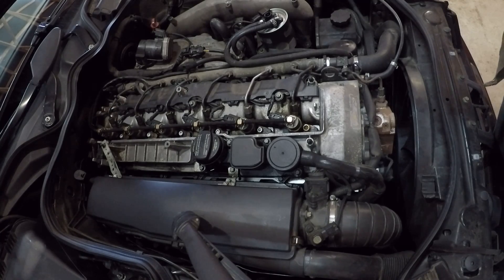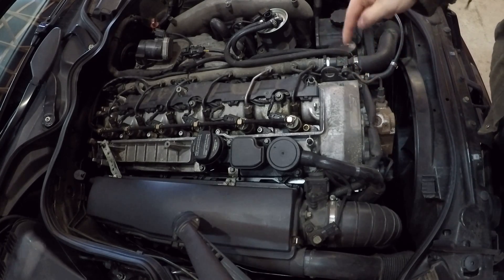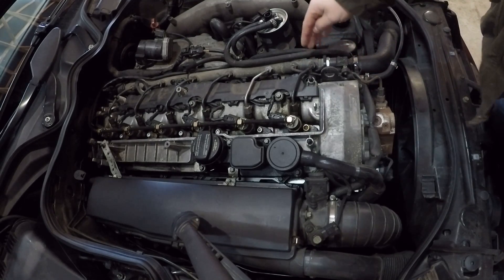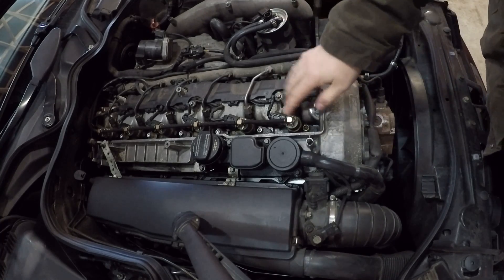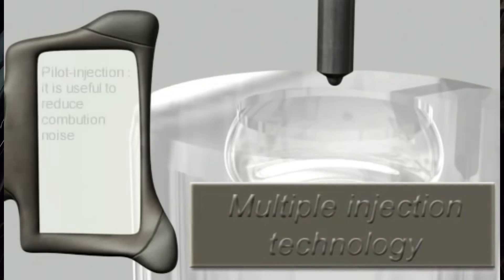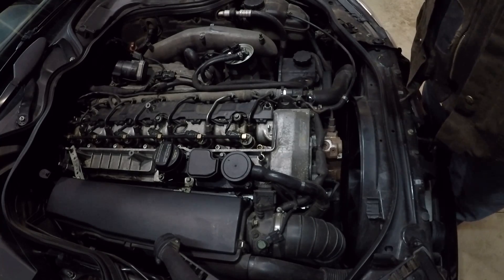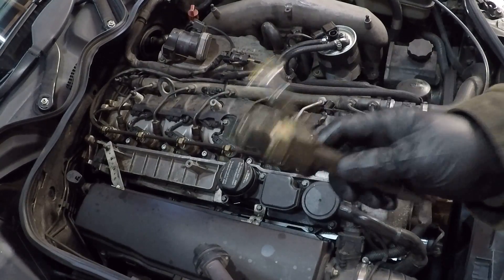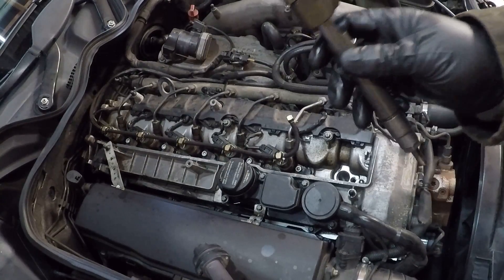E320 CDI | Everything You Need to Know About the Fuel System!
Going over the fuel system from beginning to end, discussing its common failure points, and an in depth explanation of the most complicated part of the whole system, the fuel injectors!

OM647 injector part number: 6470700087

-If you would like to help support the channel in any other way, head over to Patreon and subscribe there as well! im absolutely NOT ever going to require or beg for donations, this is an alternative for those that would like to help support the channel as get special benefits as a result.

-Visit FCPEuro.com for a massive inventory of euro car parts with an ACTUAL lifetime warranty.

It’s a brand-new channel, we mostly upload highlights. Check us out, we would be grateful for your support!